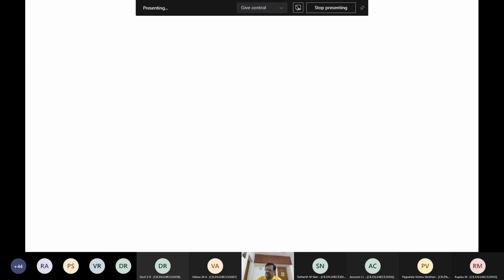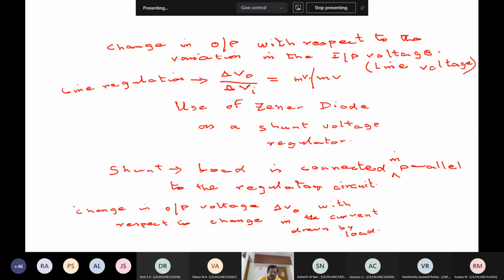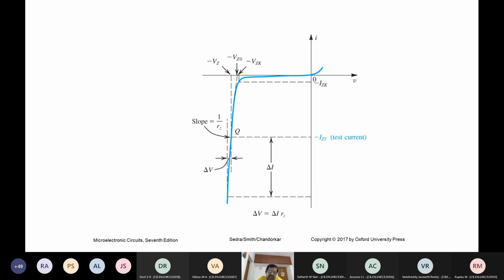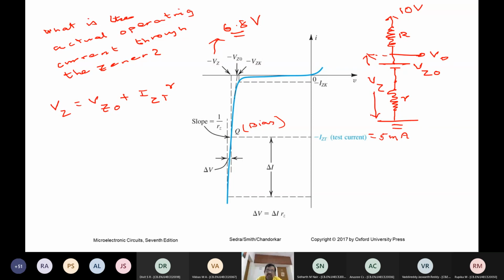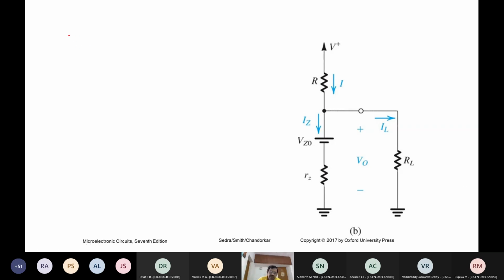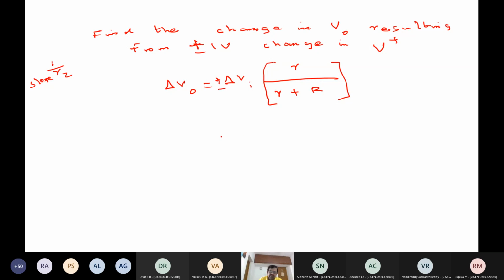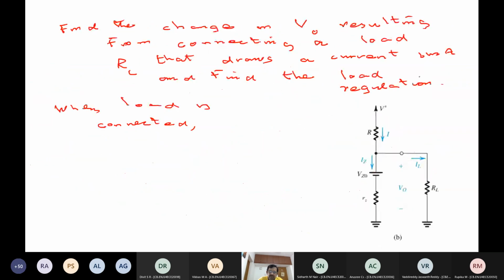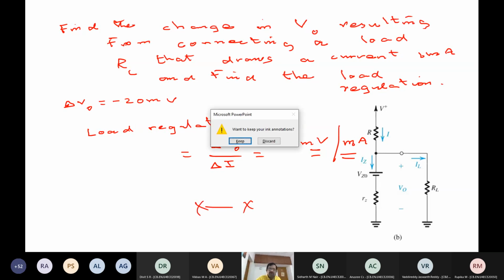Zener Diode Lecture 02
Zener for shunt voltage regulator